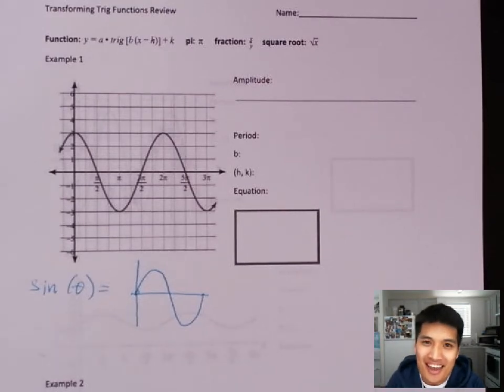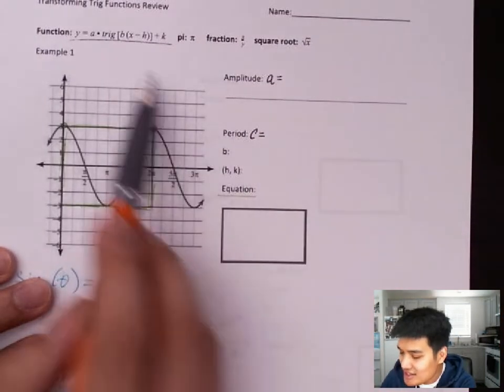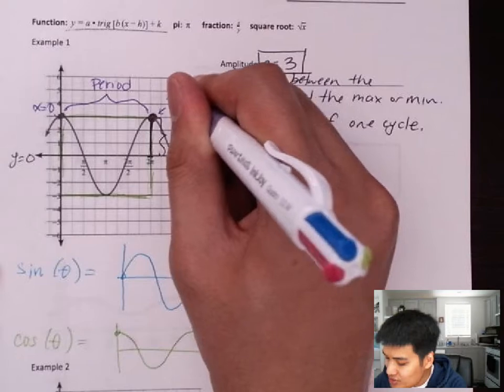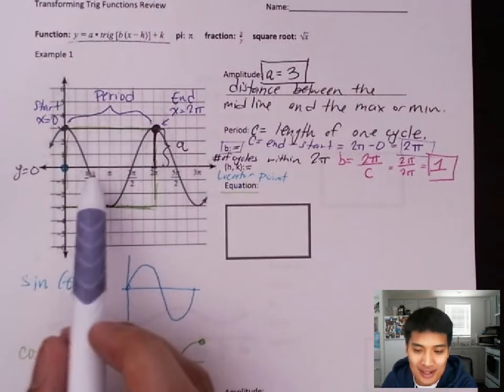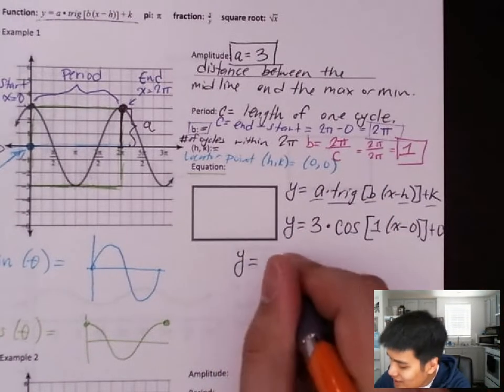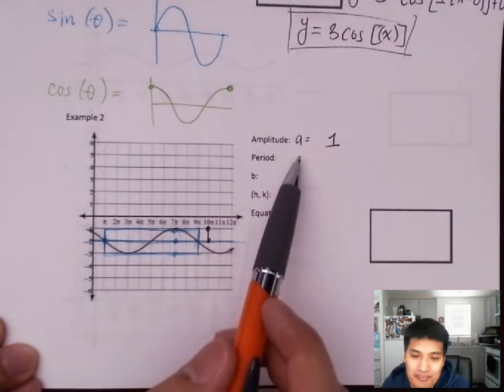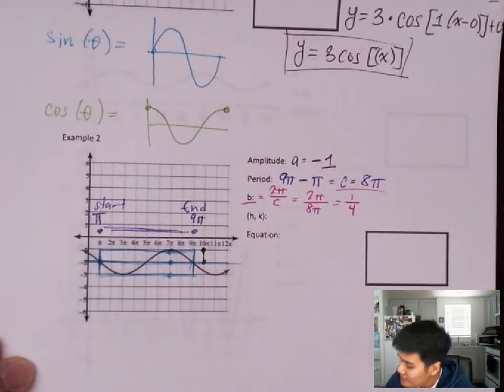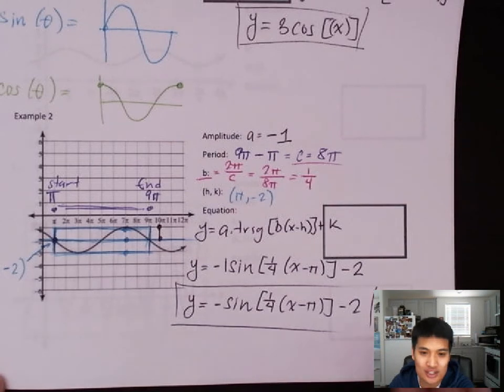IM3 Transformations of Periodic Functions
A quick overview of how to determine the equation of a Periodic Functions based on a Graph.